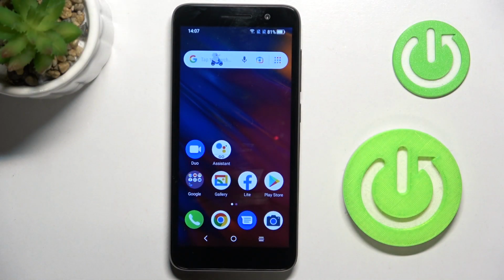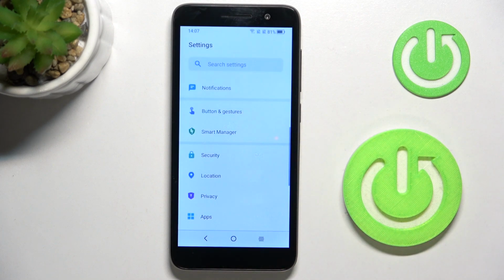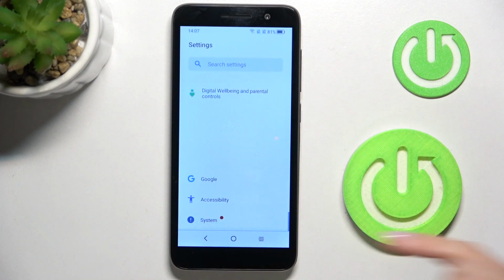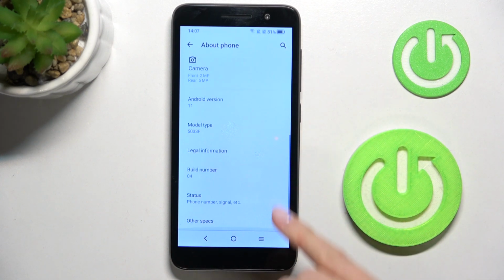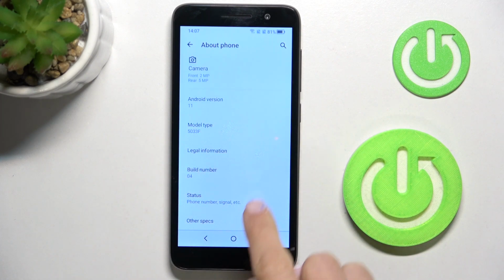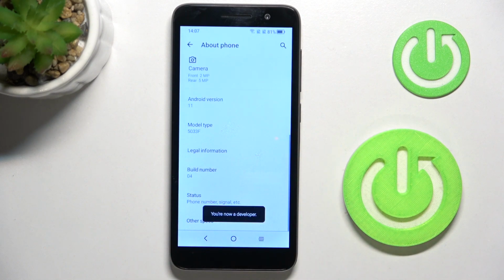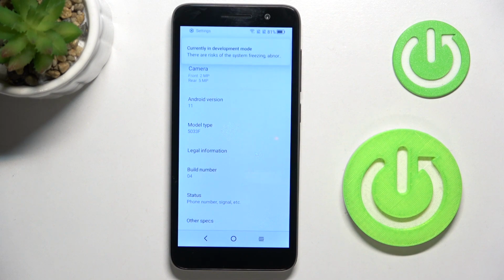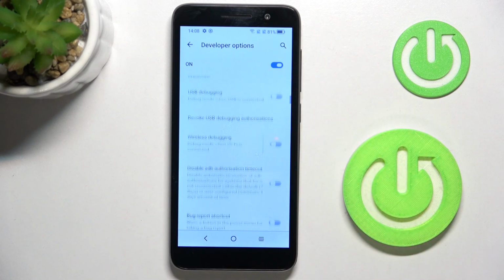How to Unlock Developer Options on ALCATEL 1 (2022) – Enter Hidden Developer Settings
Follow along with a tutorial to learn how to activate developer options on the ALCATEL 1 (2022). Learn the simple trick to unlock the developer settings on the ALCATEL 1 (2022) within a couple of seconds in the attached tutorial. Watch the above tutorial to learn how to enter developer options on your OnePlus device easily.

How to unlock developer options on ALCATEL 1 (2022)? How to unlock OEM on ALCATEL 1 (2022)? How to enter developer options on ALCATEL 1 (2022)? How to get access to the developer options on ALCATEL 1 (2022)? How to activate developer options on ALCATEL 1 (2022)?